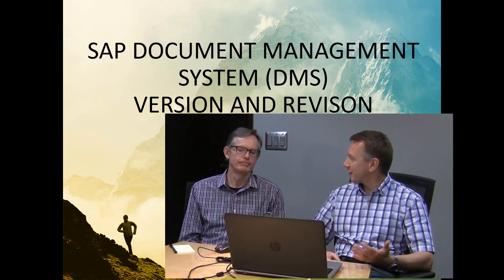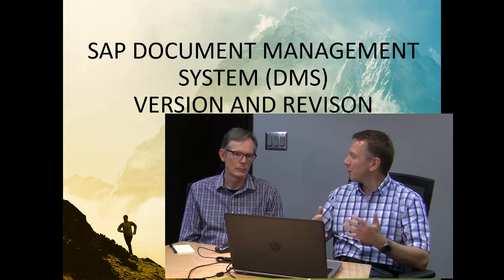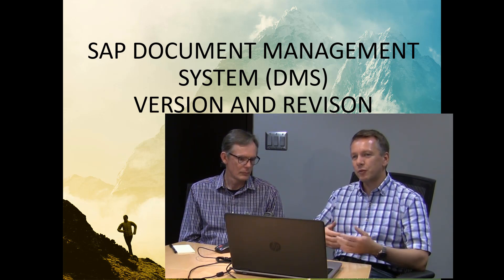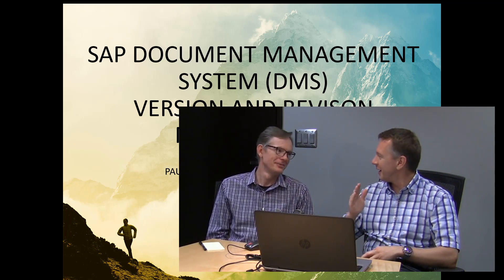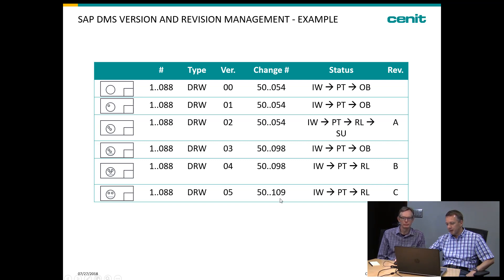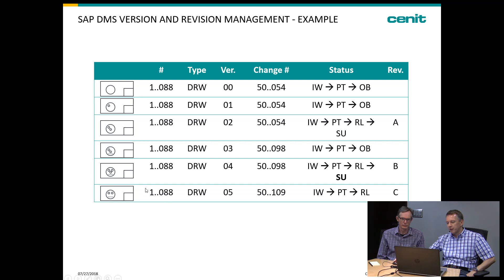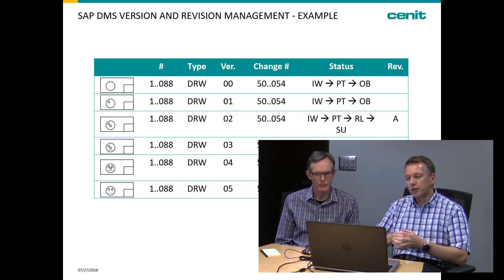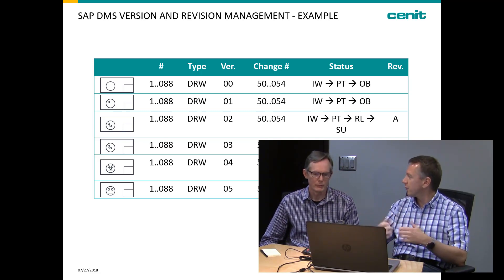PLM and Vinyl - 7; Version and Revision Management / SAP DMS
PLM and Vinyl - your webcast for SAP PLM and related topics. In the 7th episode, your hosts Paul Cassidy and Sascha Schwenker will explain SAP’s Version and Revision Management for documents stored in SAP’s Document Management System (DMS). This is a topic that always arises with customers in DMS and CAD implementation projects. You will learn in one example how revisions can be individually assigned to released versions of documents and the impact to the larger ERP data model e.g. Material Master.

For vinyl collectors here the link to the discogs application Sascha and Paul mention in the video